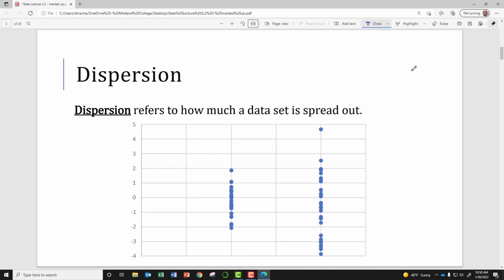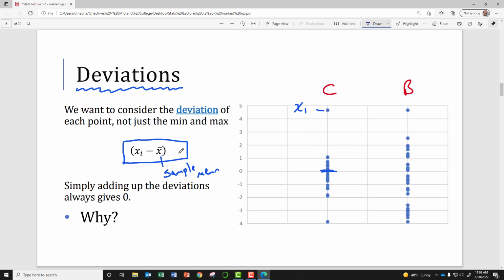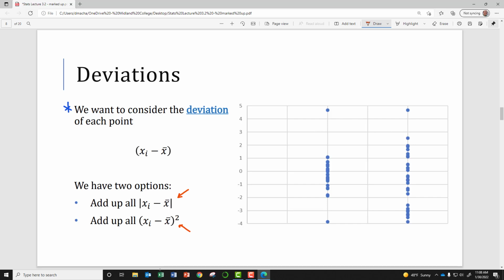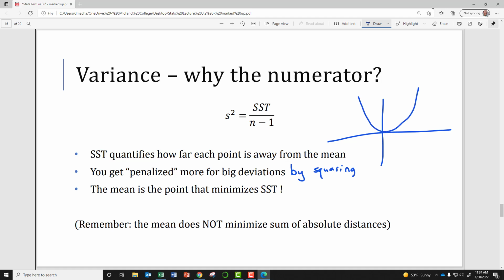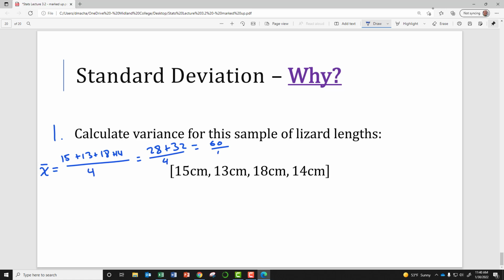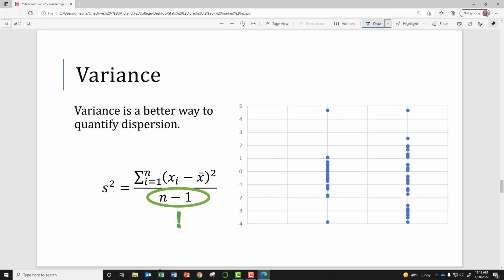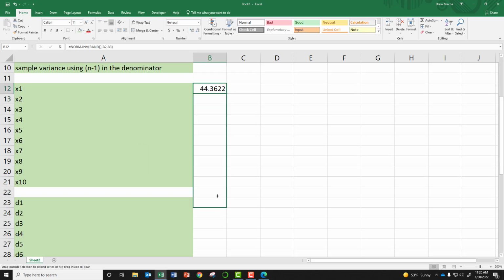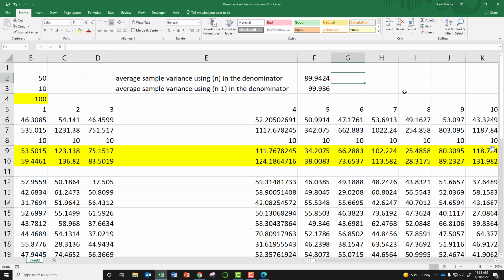3.2 Measures of Dispersion (Introduction to Statistics)